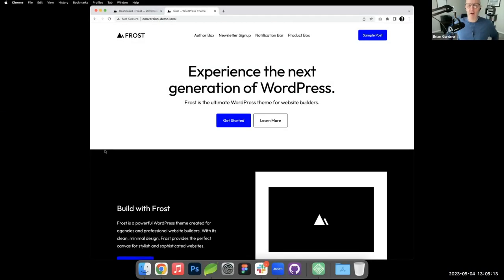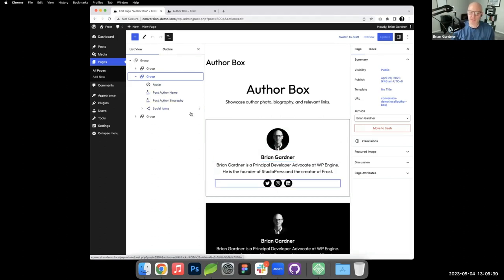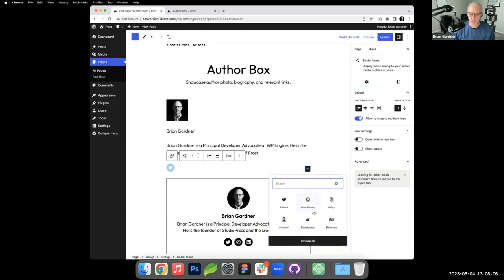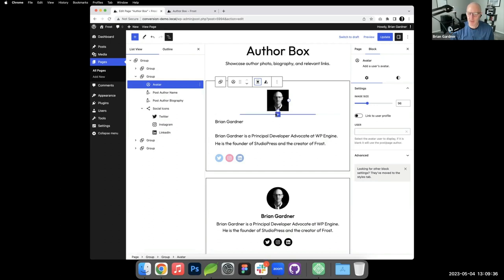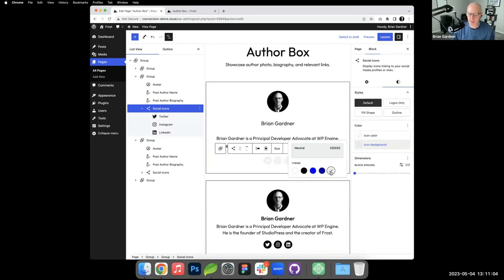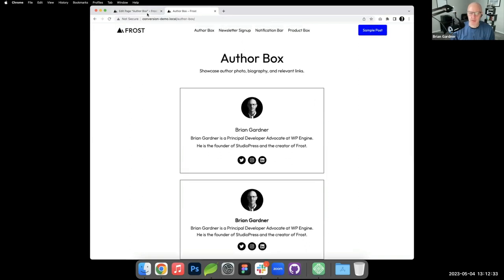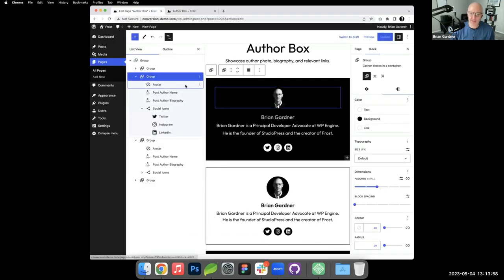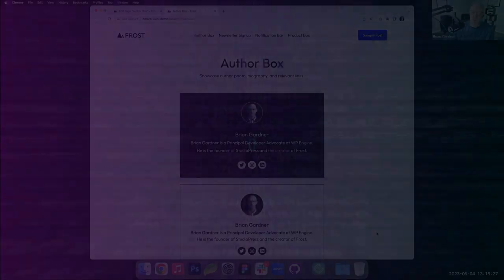How to Build an Author Box with WordPress Blocks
An author box section on a website is a small area that provides information about the author of a blog post. It usually includes the author’s name, a photo, a brief description of their background, and often links to social media accounts. This section helps readers connect with the author and understand their qualifications or experience in the subject matter.

A section like this is valuable because it adds credibility to your content and enhances trust among your readers, leading to better engagement, more social shares, and a stronger connection with your audience.

Join Brian Gardner in a hands-on workshop as he showcases the construction of an author box using blocks and the Frost theme.

This engaging workshop is ideal for agencies and freelancers aiming to enhance their email marketing strategies, expand their eCommerce ventures, and amplify their social media presence.